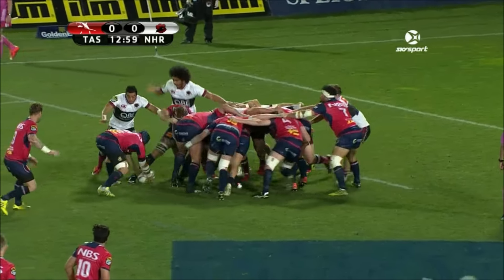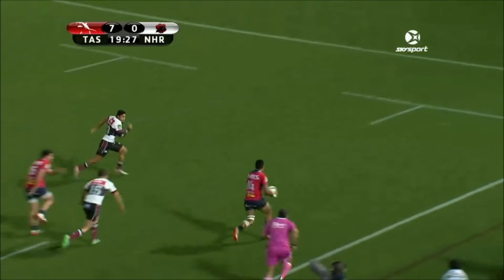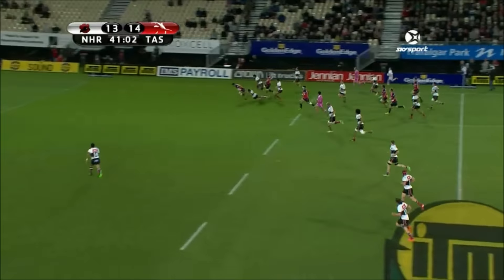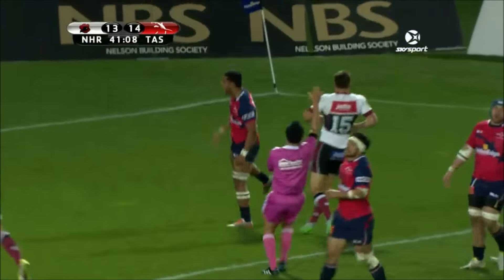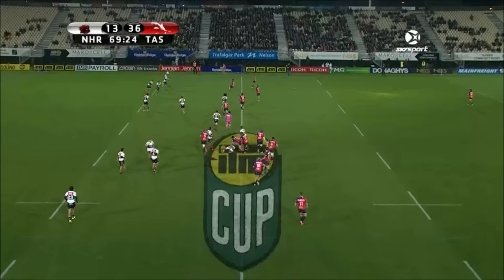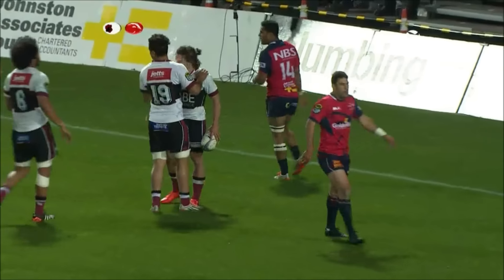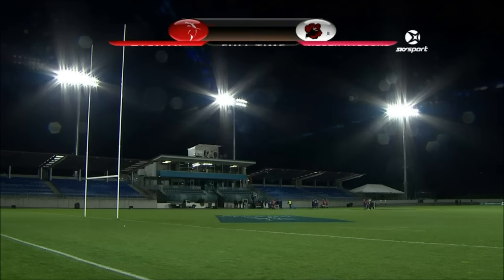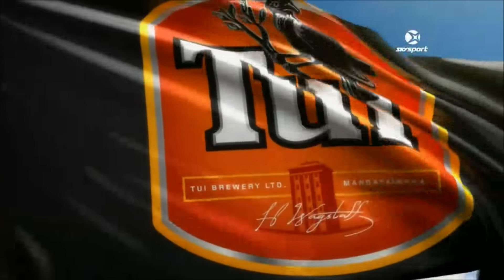Harbour vs Tasman Highlights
Harbour vs Tasman Highlights 16/09/2015